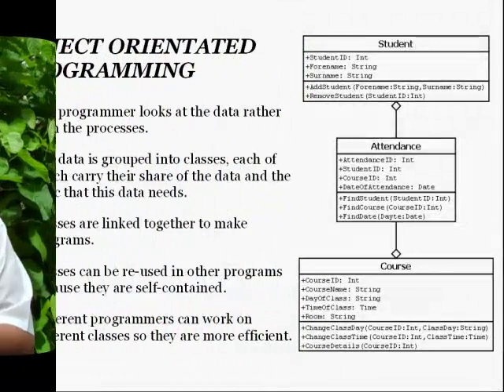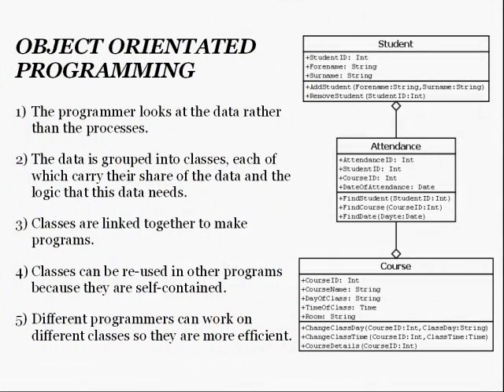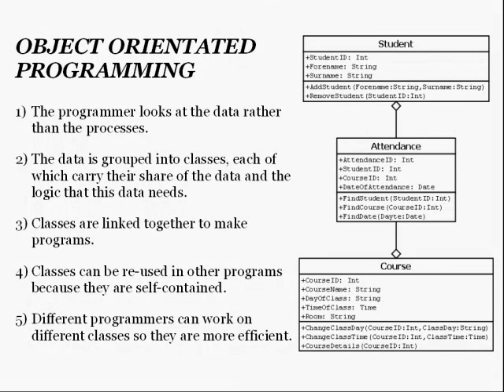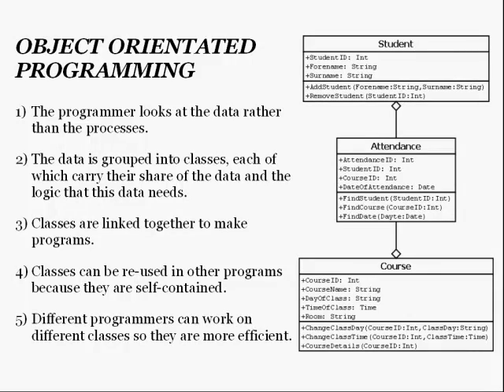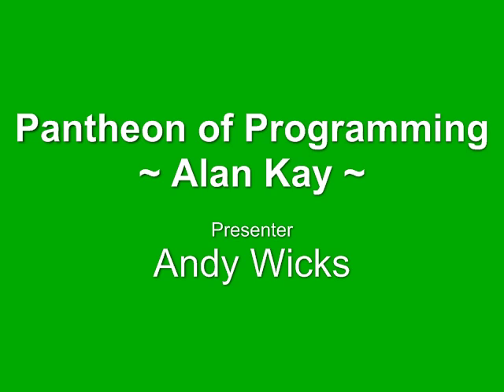07-Pantheon of Programming - Alan Kay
This video explores the idea of object orientated programming created by Alan Kay which has changed the way we now program.